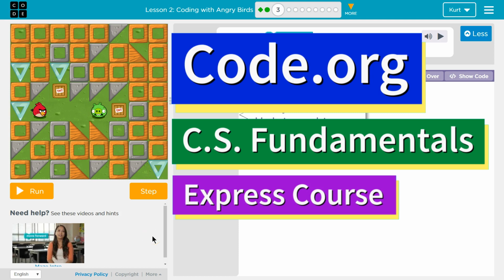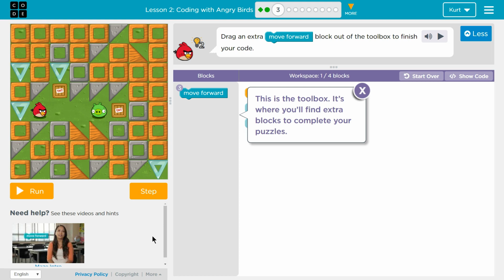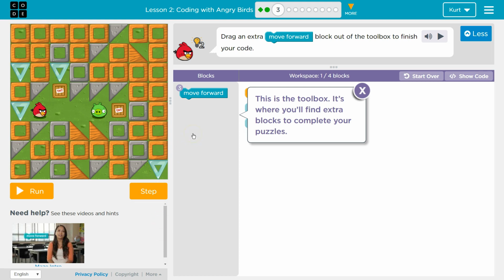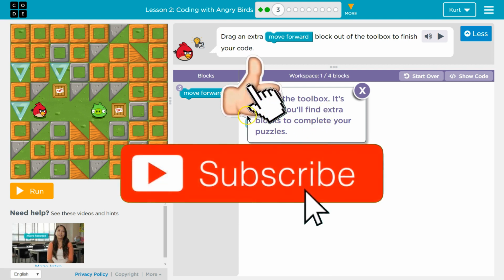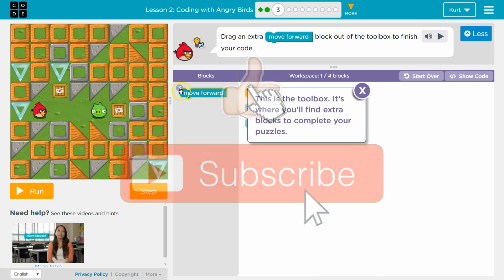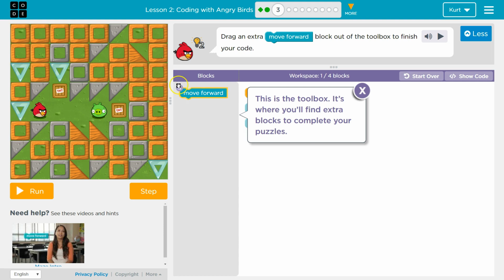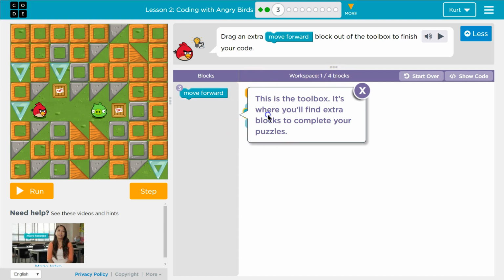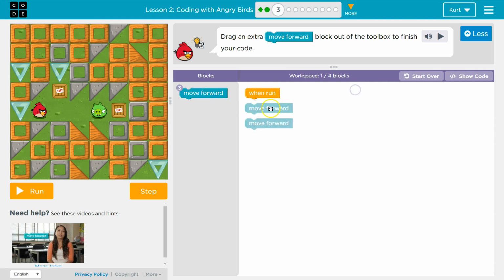Code.org Programming with Angry Birds | Part 3 Answer Explained | Express Lesson 1 Course C Lesson 4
Programming with Angry Birds is part of Code.org's C.S. Fundamentals. In Course C it is lesson 3 and in the Express Course, it is lesson 1. This lesson is an excellent way to learn to code. Each part challenges students to accomplish a new task while learning computer science concepts. C.S. Fundamentals is often used in elementary and middle schools. In this video, I go through each bubble/puzzle/part, walking through step-by-step how to get the right answers for this lesson. Let's have fun, learn to program, build cool stuff, and then go change the world!